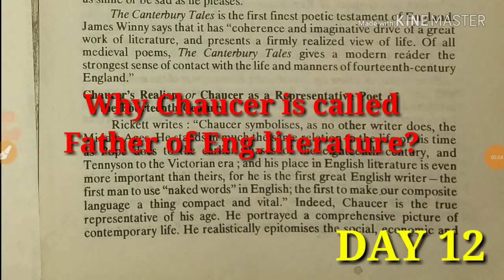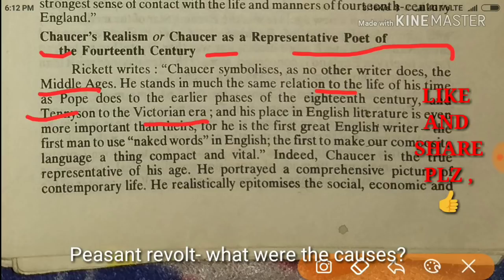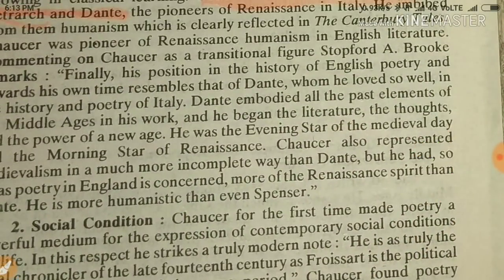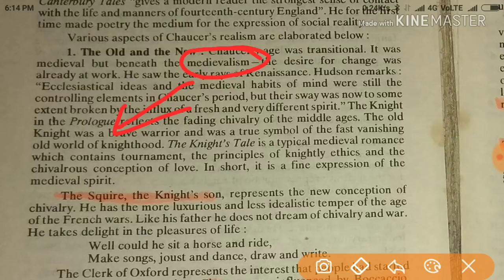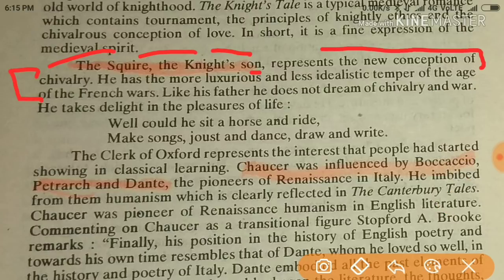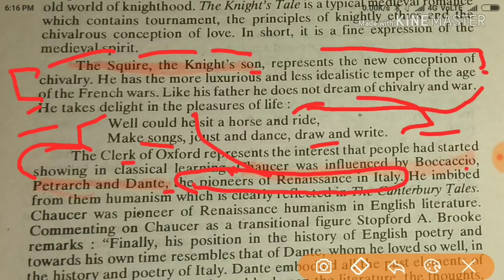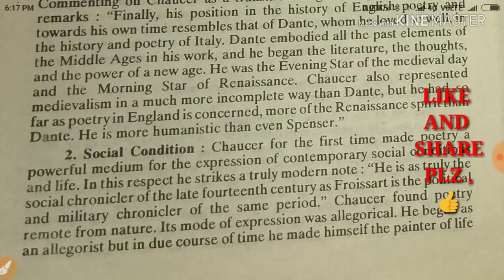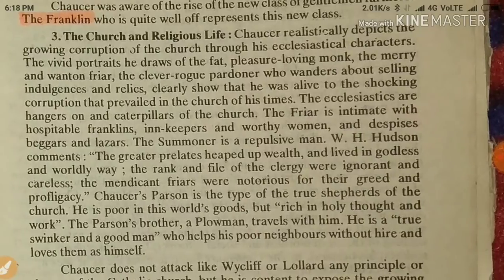historyofEnglishLiterature ugcnetEnglish DAY12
In this video I talked about historyofEnglishLiterature ugcnetEnglish DAY12
*HISTORY OF ENGLISH*
      *LITERATURE*
         COMPLETE
     60 DAYS SERIES
  *Introduction Video*
लिंक पर क्लिक करने के बाद
[Click "deny"and "skip ad"]

🙏🏻🙏🏻Day 1st 🙏🏻🙏🏻
History of English Literature
Literature before Chaucer
💐Day 2nd💐
Literature before Chaucer

💐Day 5💐
Age of  Chaucer part 1st
Everyday at 7.30pm
[16/11/2018, 11:30 AM] kaushik1020: ugc net english,
ugc net english youtube,
ugc net english literature, youtube lectures,
literary criticism for ugc net,
net english notes
toppers tips for qualifying, net in english literature,
literary theory and criticism for ugc net,
commerce ugc net,
[9/12/2018, 11:07 AM] kaushik1020: Fb-Kaushik Dhoundiyal